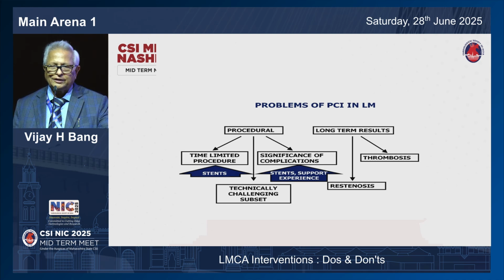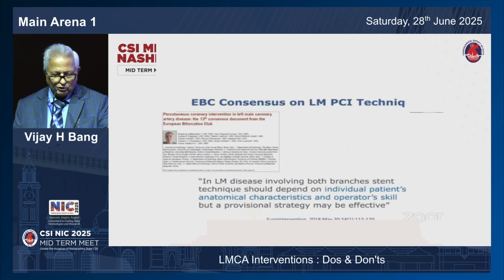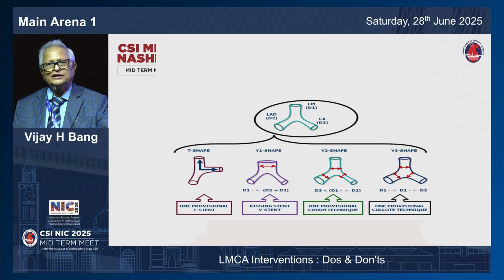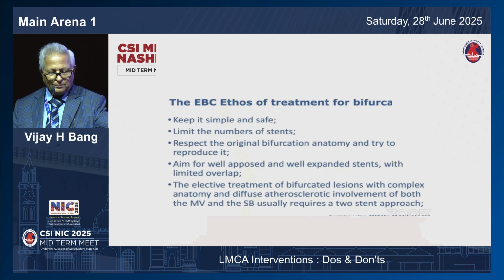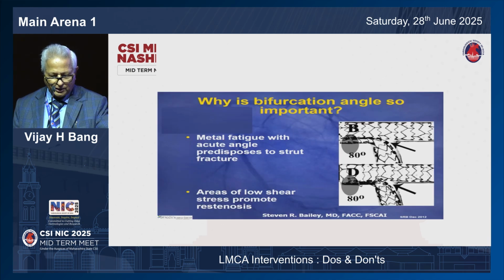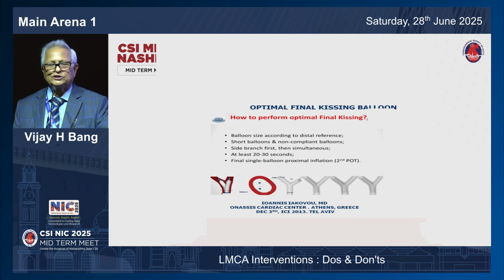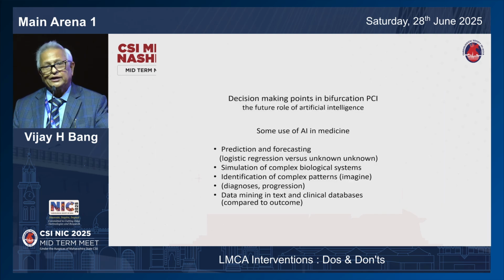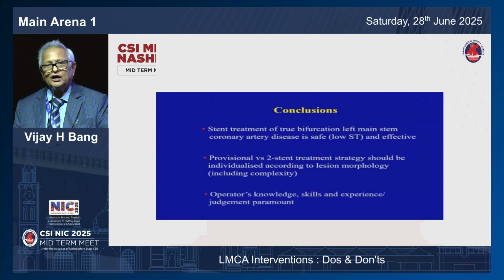Vijay H Bang LMCA Interventions Dos & Don'ts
CSI NIC 2025 Mumbai